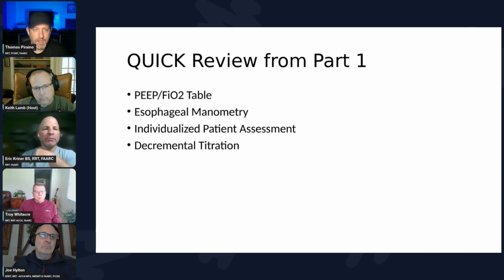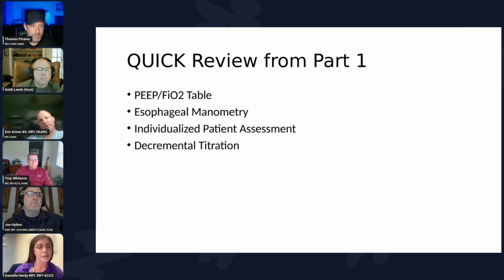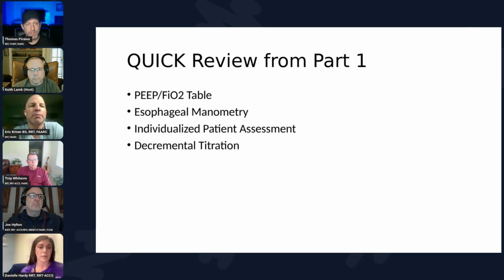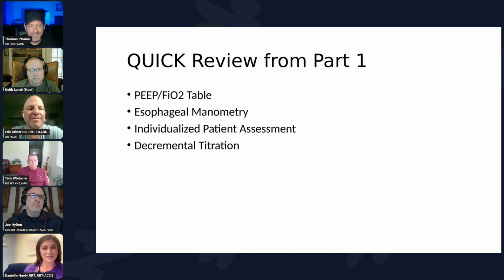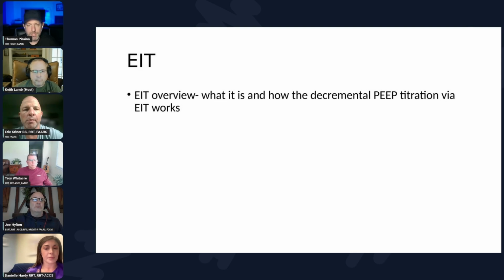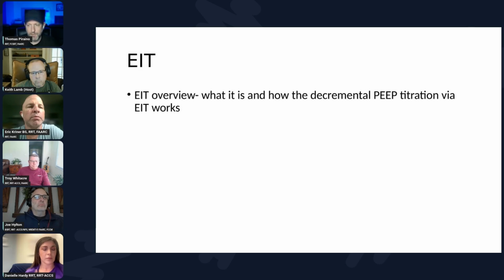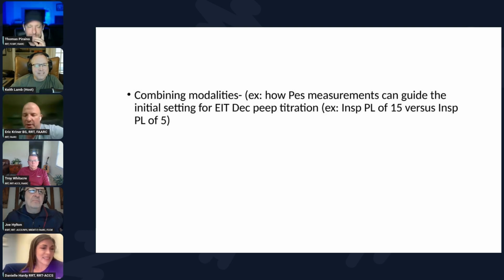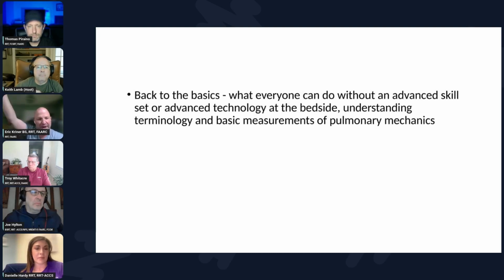Inspire - Respiratory Critical Care PEEP Part 2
Finishing up our discussion on setting PEEP